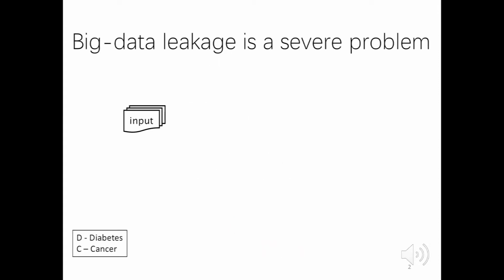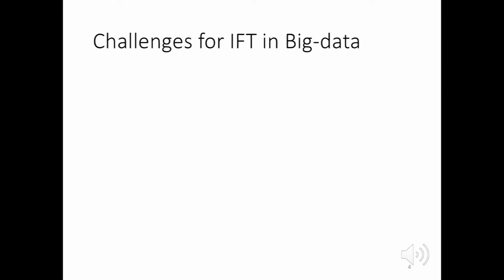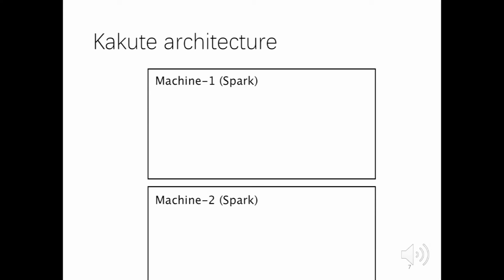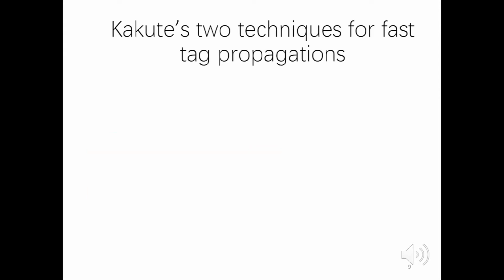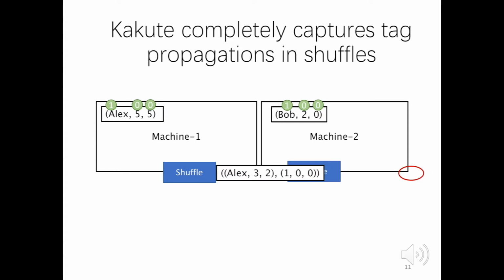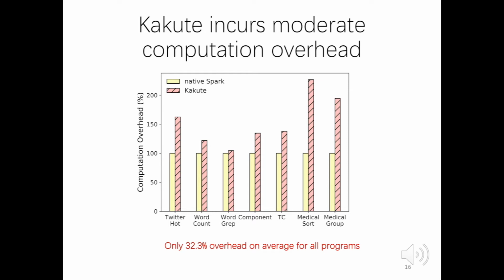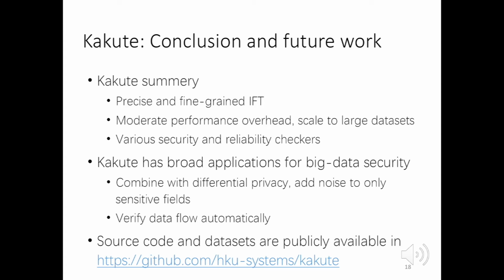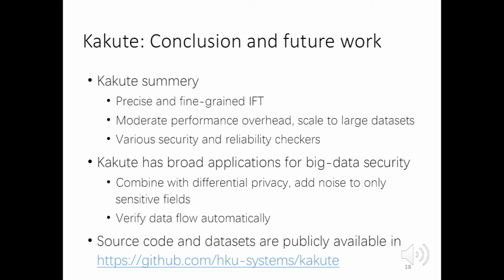ACSAC'17 Kakute: A Precise, Unified Information Flow Analysis System for Big-data Security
Paper Kakute presented by Jianyu Jiang from the University of Hong Kong in ACSAC'17.